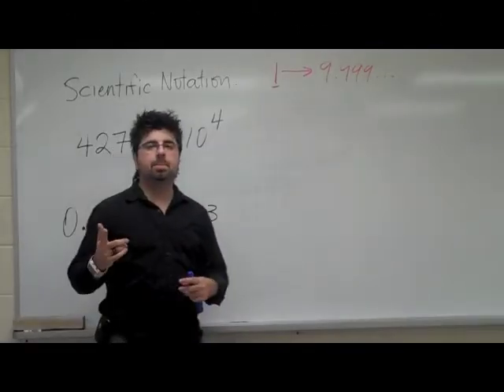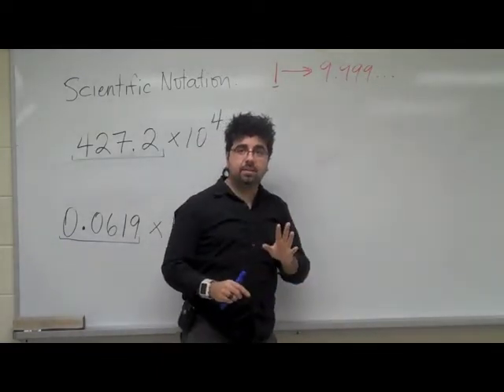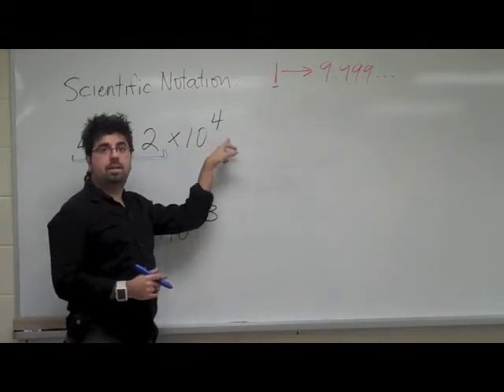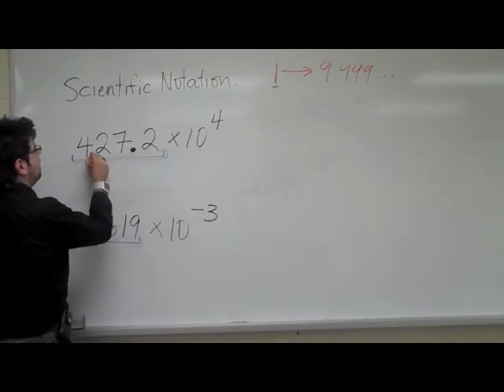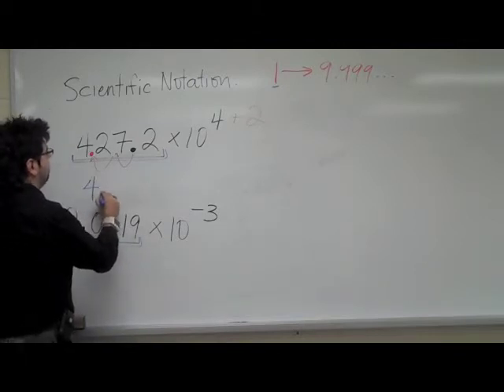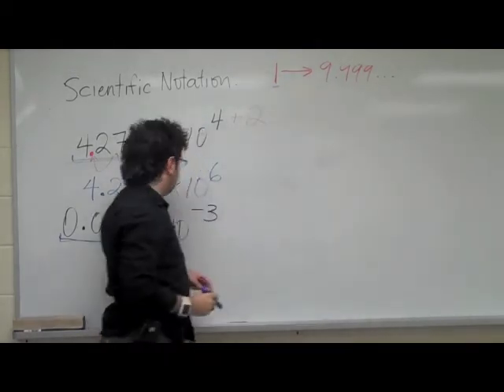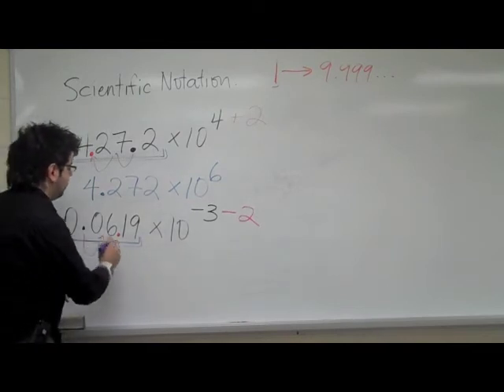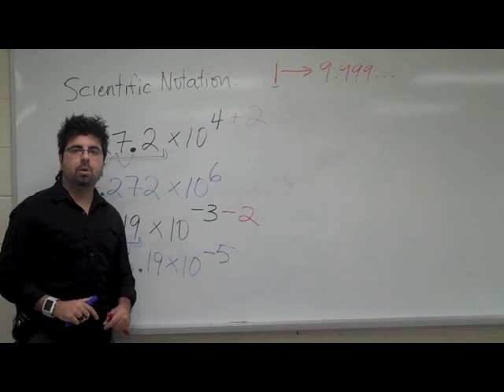Proper Format for Scientific Notation